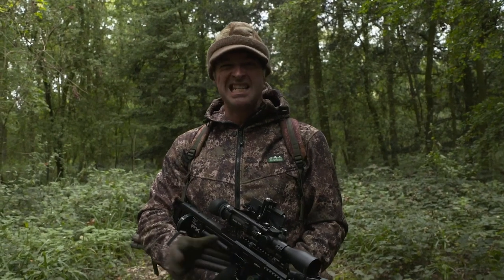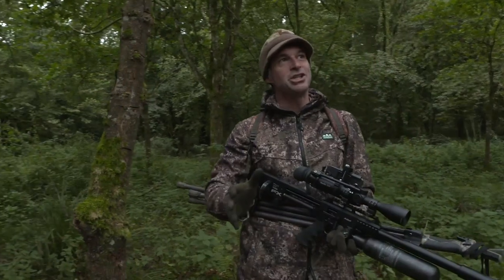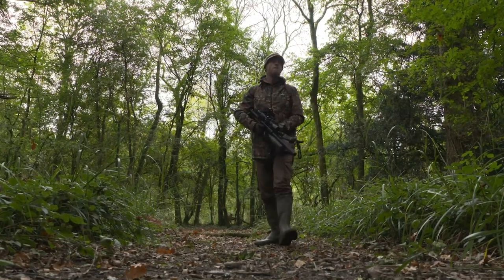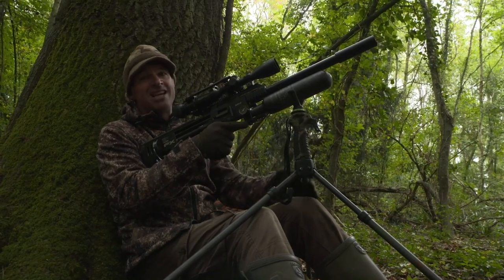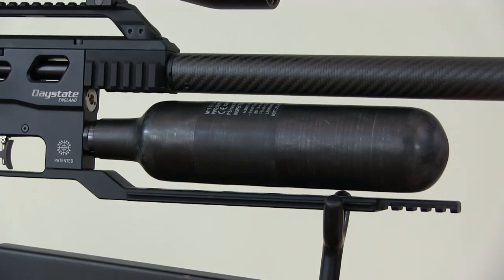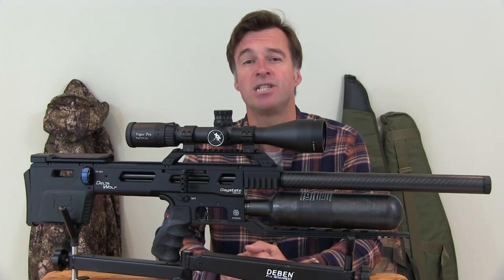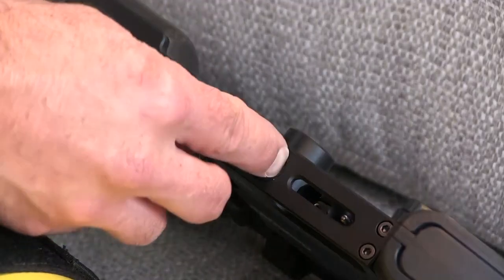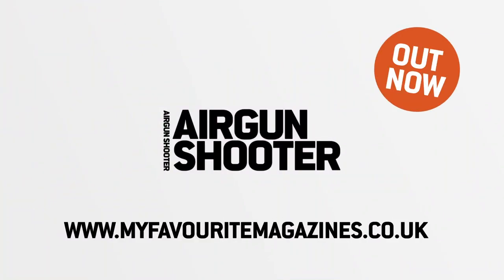The Airgun Show – Daystate Delta Wolf on test, PLUS roving autumn squirrel hunt…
At long last, we are able to bring you our first proper look at the eagerly-awaited Daystate Delta Wolf. This is arguably the most technologically advanced air rifle on the planet, and Mat has managed to get his hands on one of the very first fully-functional models. In this episode, Mat gives an overview of the electronic gun’s remarkable features and even puts it through its paces on the range.

Before the big review, we’re kicking off the show with a mobile squirrel hunt. The autumn glut of acorns and beech mast has drawn the bushy-tails away from Mat’s feeding stations so he has decided to grab his FX Impact MkII and head out in search of them.

-- Get more airgun insight every month in our sister magazine Airgun Shooter, available in all good newsagents